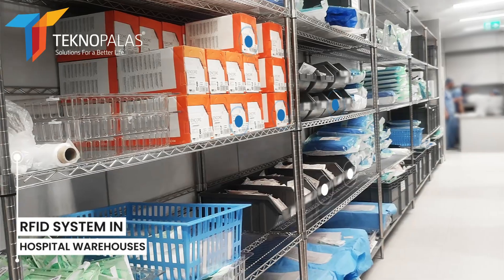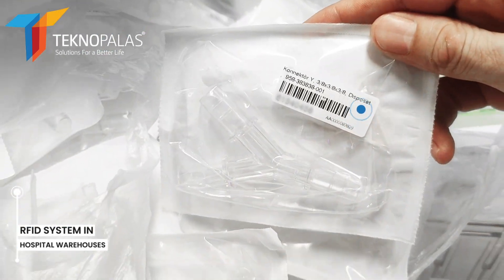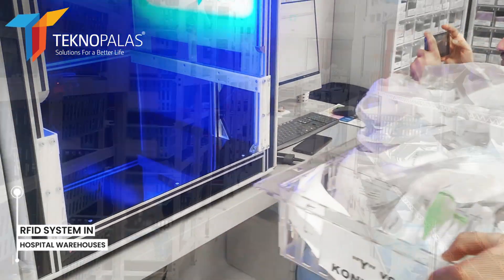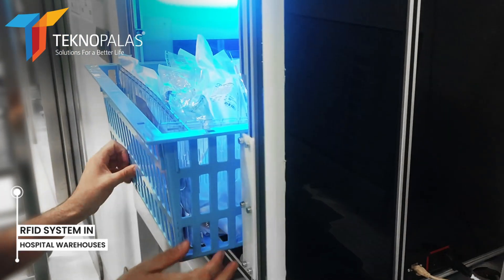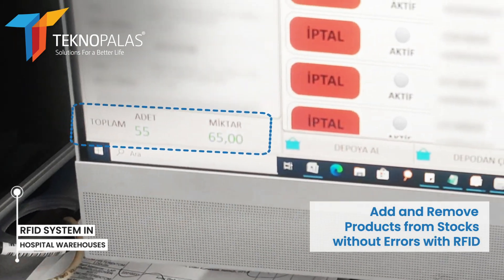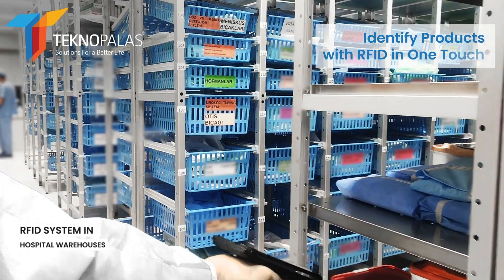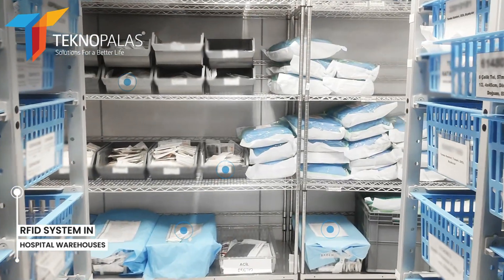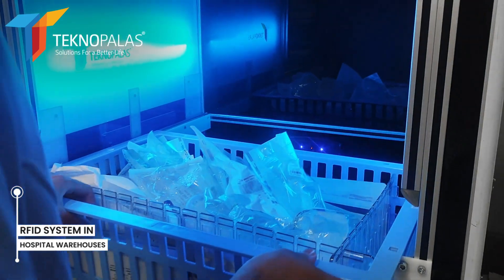How to Use RFID in Hospital Warehouses?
RFID technology is widely used in hospital warehouses, facilitating material and inventory management. RFID is a technology that has the ability to read and write the identity information of objects wirelessly.
This system makes warehouse operations faster and more efficient. Small RFID tags placed on materials contain unique identification information. The tags placed on the products are read and stocked with a handheld terminal. To check the products out of the warehouse, a stock check is set up in the warehouse, which automatically reads the information on the tags and transfers it to a central database. The read products are then deducted from the stock.

The database also provides real-time tracking of the inventory in the warehouse. In addition, RFID technology makes it much easier to detect lost items. Thanks to the counting, search and find function with the handheld terminal, the process of finding lost or unknown products can be written.

In this way, hospital warehouses can be managed in an organized, efficient and effective manner. Thanks to these advantages of RFID technology, healthcare services can be provided more effectively.

Our accounts in Social Media;